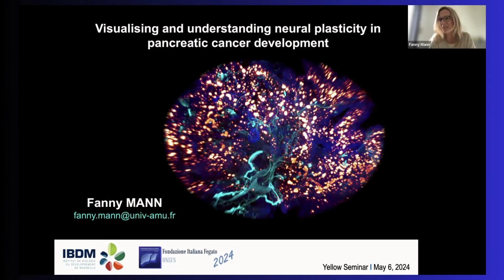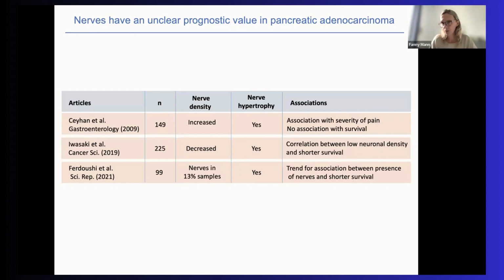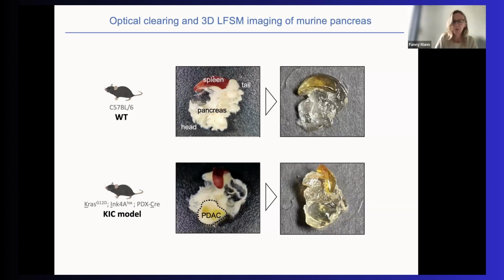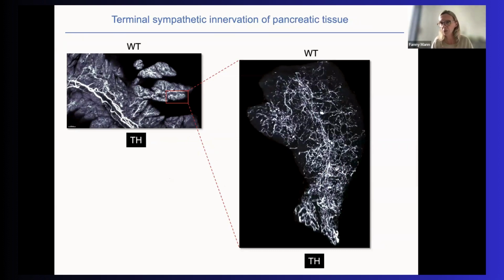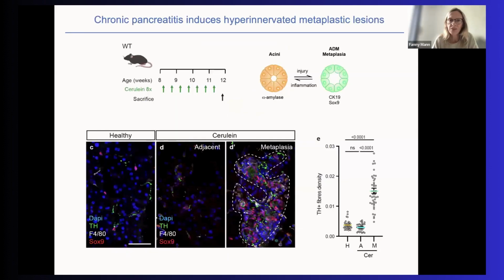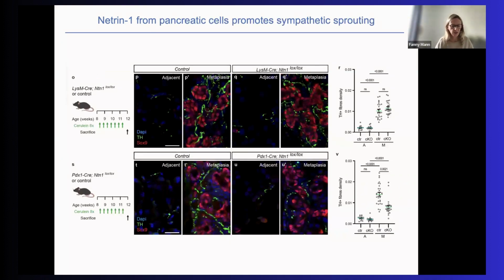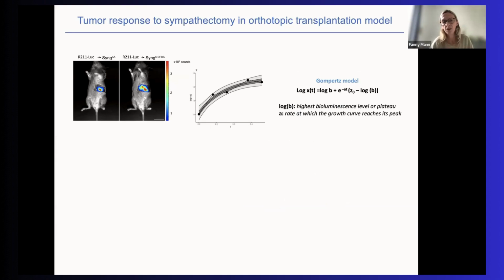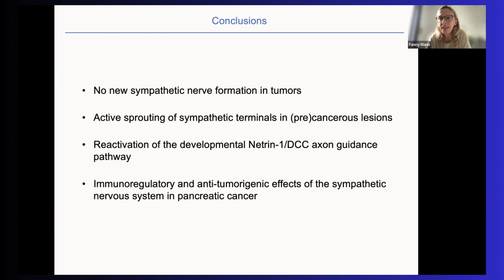YW2024: "Visualising & Understanding Neural Plasticity in Pancreatic Cancer Development" -Fanny Mann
Fanny Mann
The Marseille Developmental Biology Institute (IBDM), France

TITLE:
"Visualising and understanding neural plasticity in pancreatic cancer development"